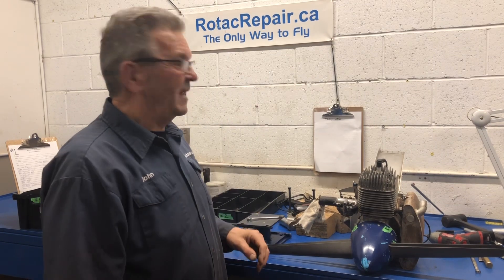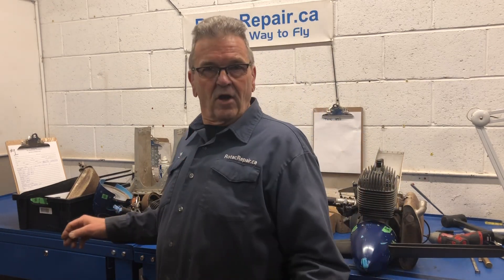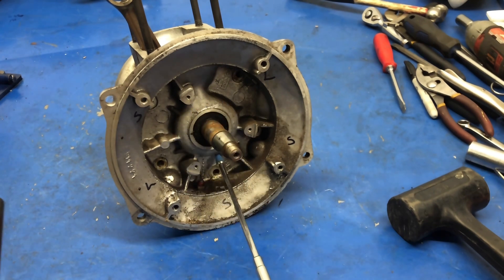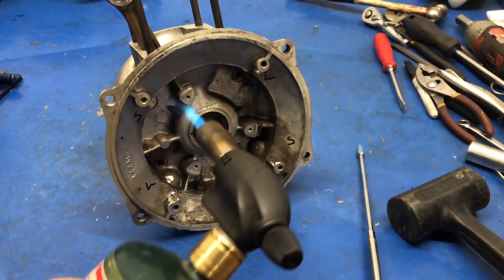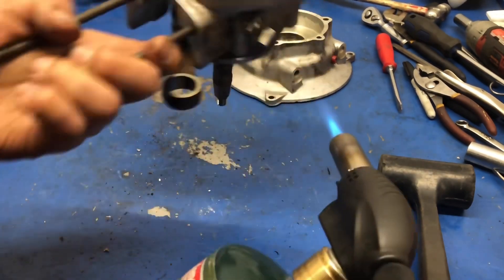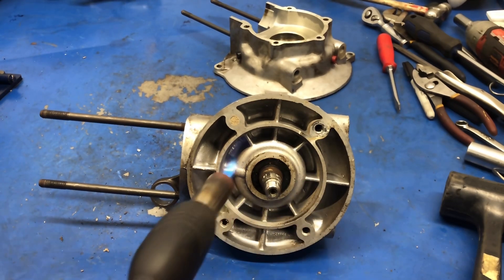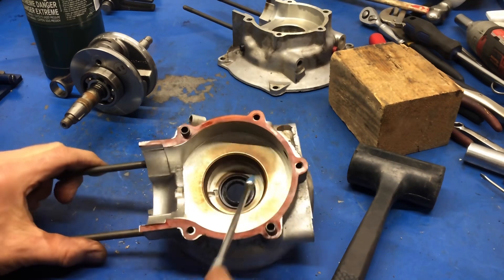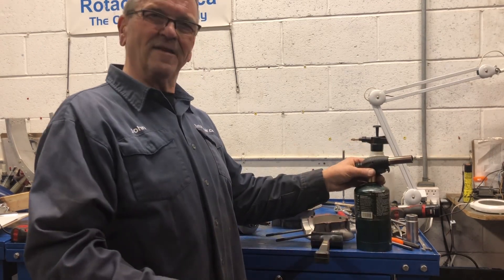Rotax 185 (part 2) splitting the crankcase on engine #2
See how to separate or “split” the crankcase on a Rotax 185 engine. This allows the removal of the crankshaft without damaging to the crankcase. Step by step procedure and a description of the necessary tools and equipment.